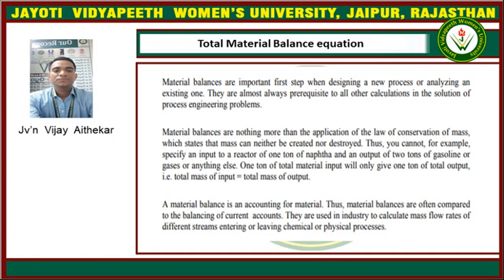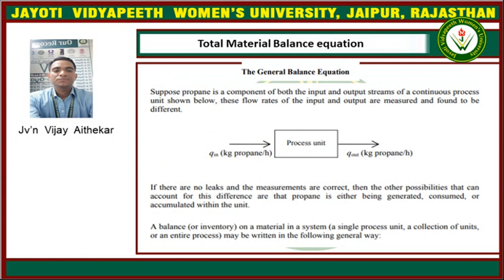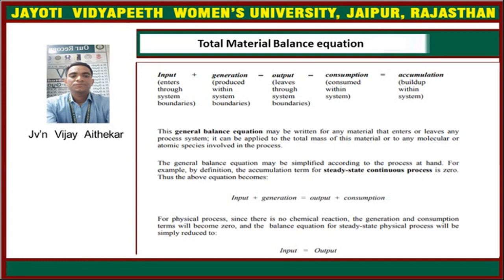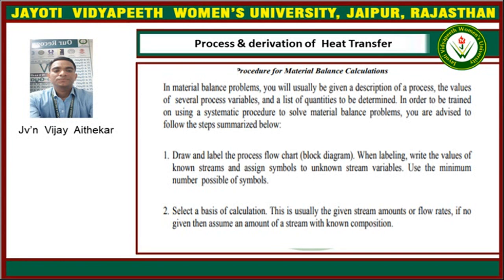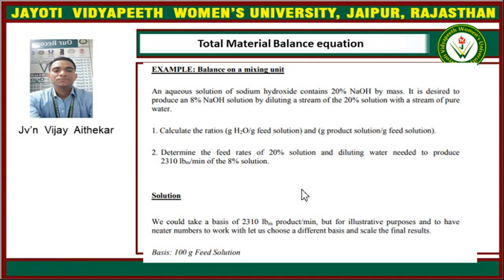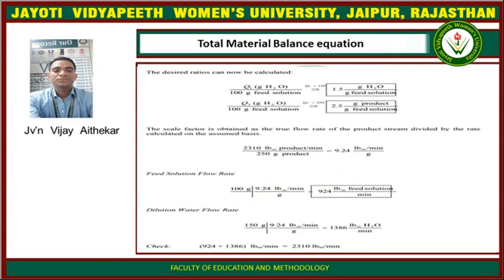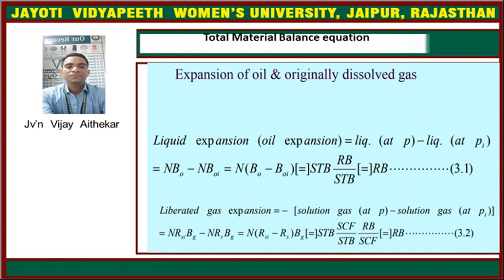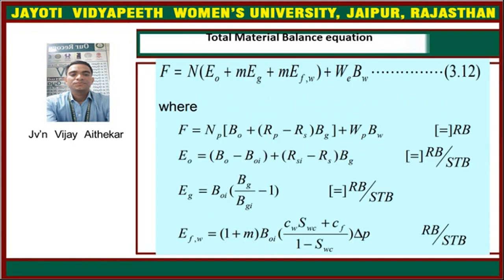Material Balance introduction ,equation and their mechanism: (B.Sc. FST / B.Tech FBT 9 tri sem)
Vijay Aithekar
Asst. Professor
Dept. Science & technology
JVWU jaipur